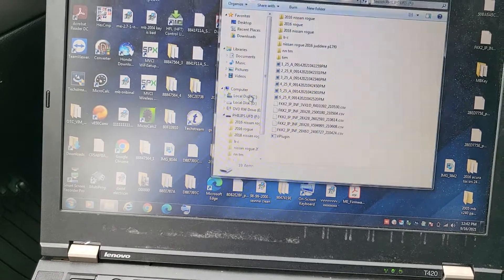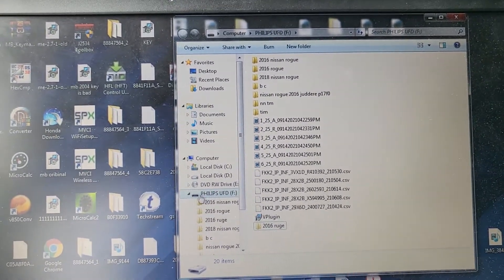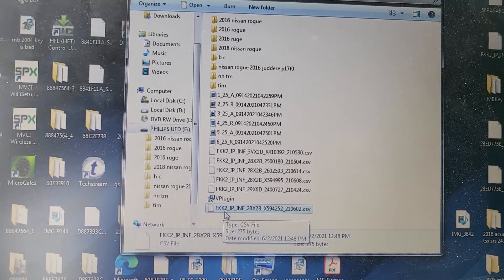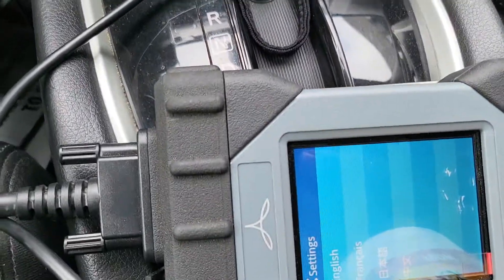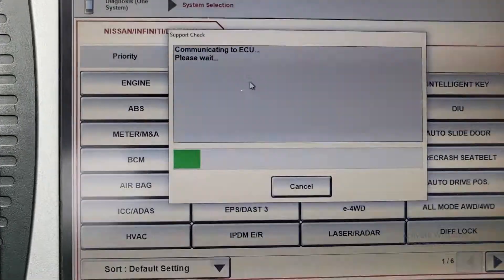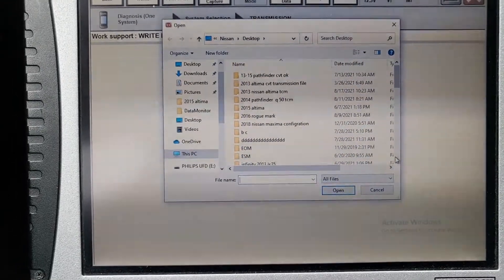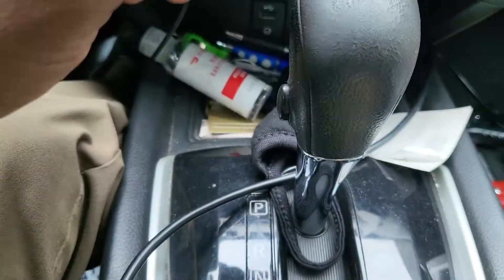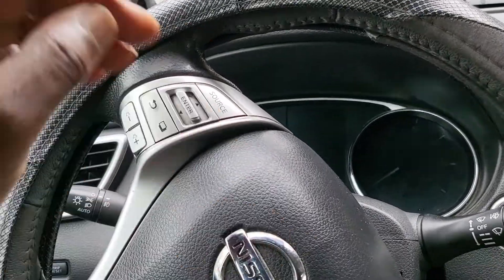2016 Nissan Rogue Tcm Programming